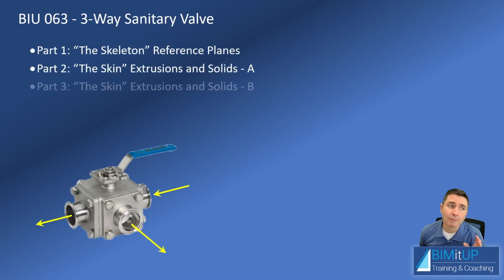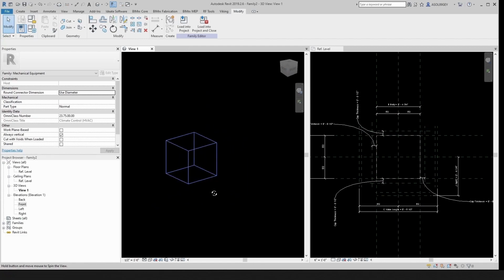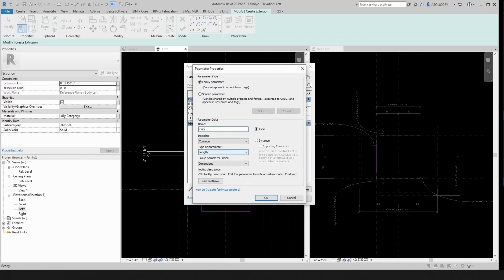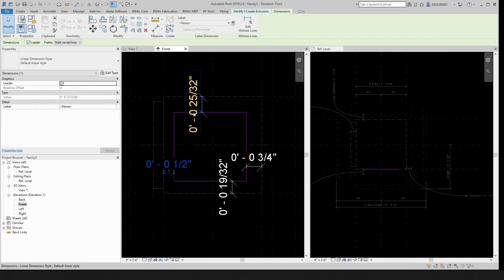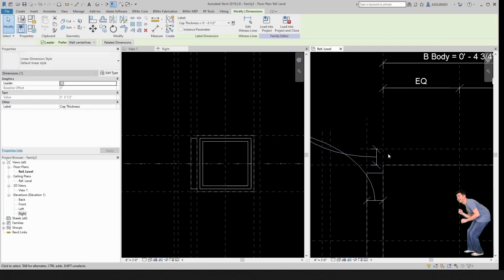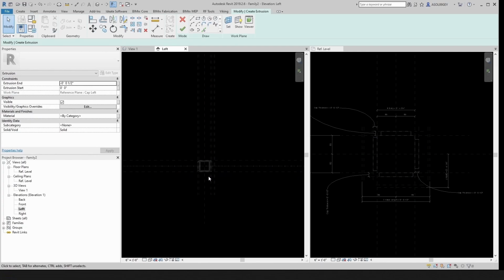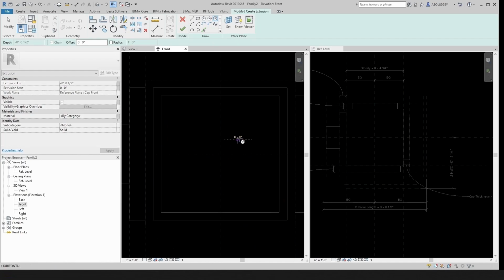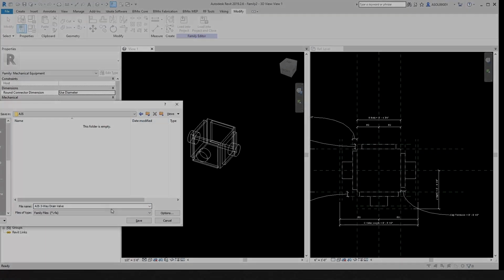How to Create a 3 Way Valve Part 2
In this video tutorial, I will continue to show you How to Create a 3 Way Valve in Revit MEP. This is Part 2

Detailed Video Content:
Creating the skin (0:01)